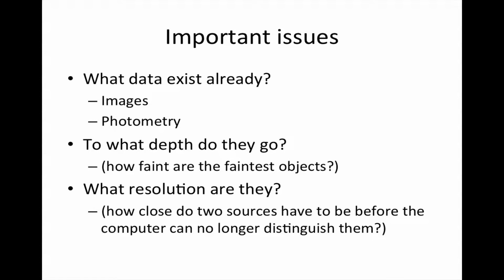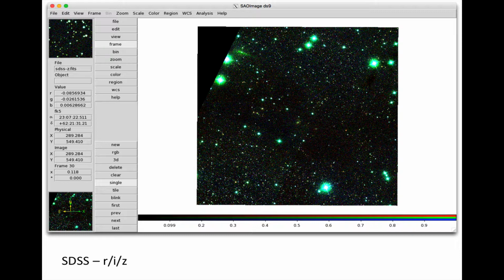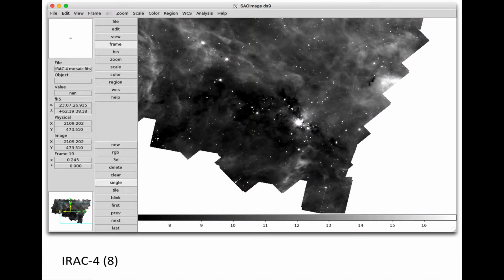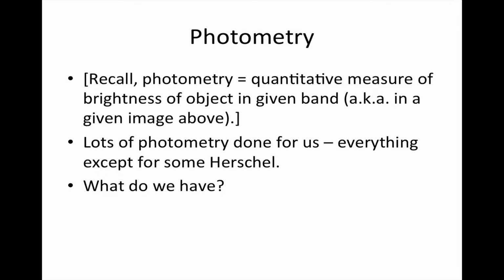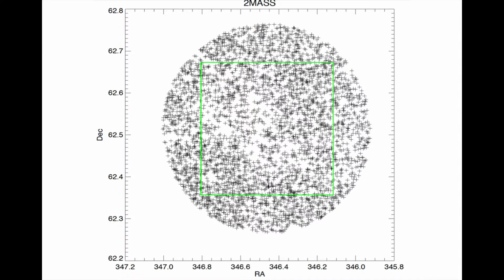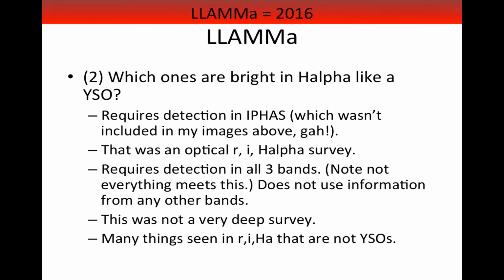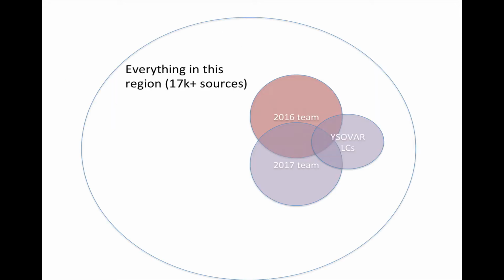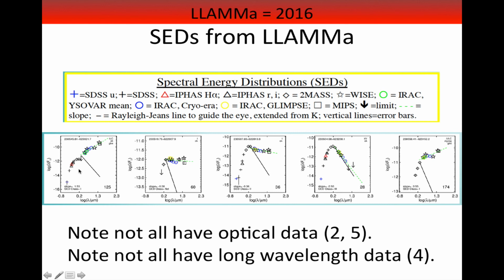CephC:LABS -- list of data and bandmerging concepts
Assembled for the CephC:LABS summer visit, this video covers the complete list of data we have, and the concepts related to bandmerging.